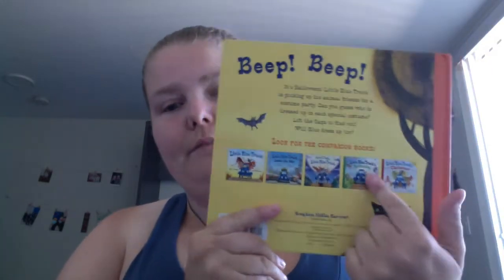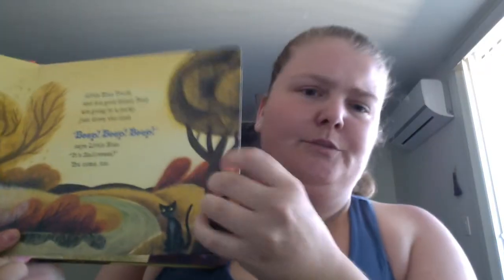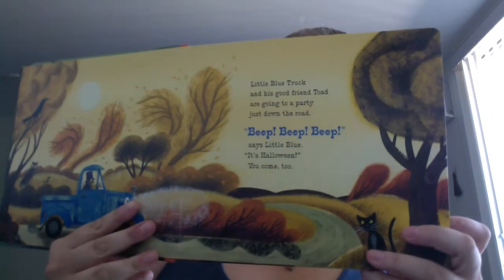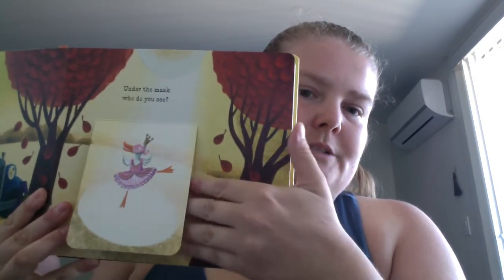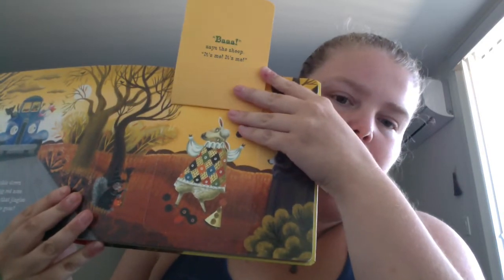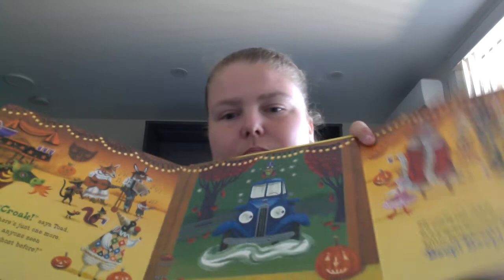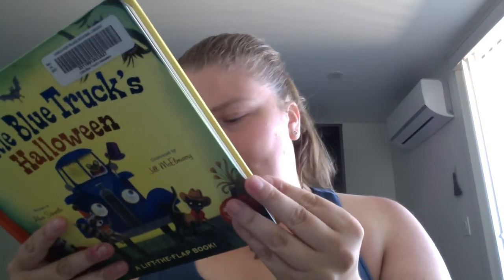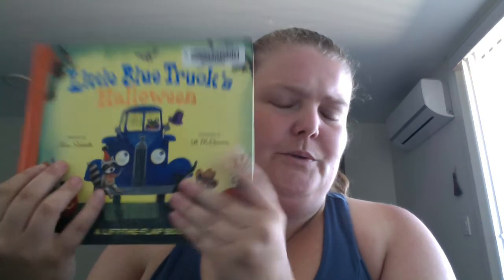Little Blue Truck's Halloween